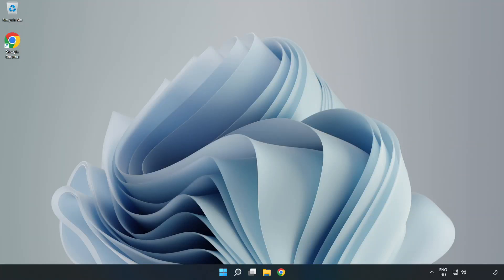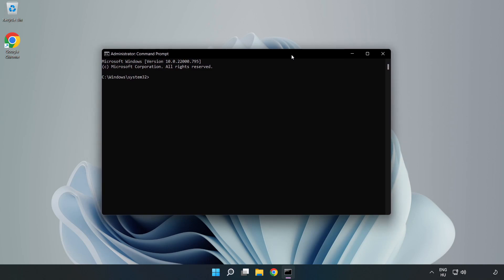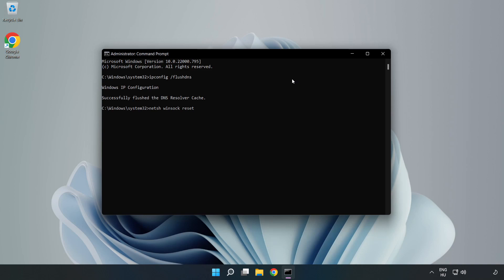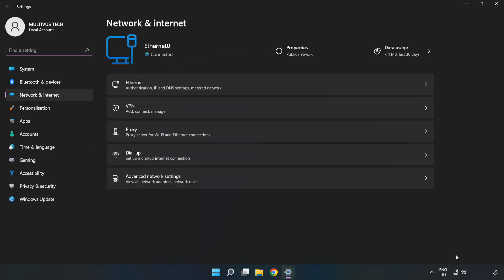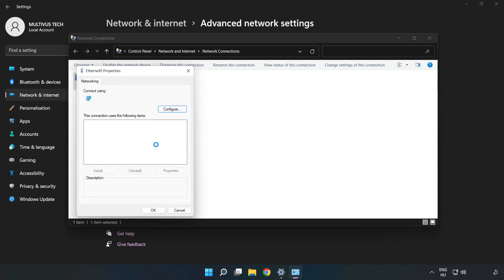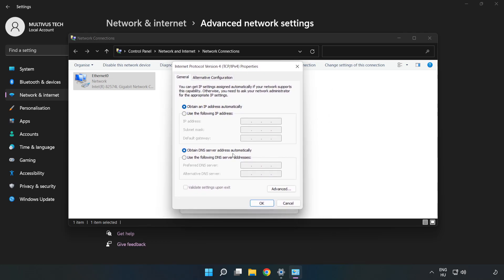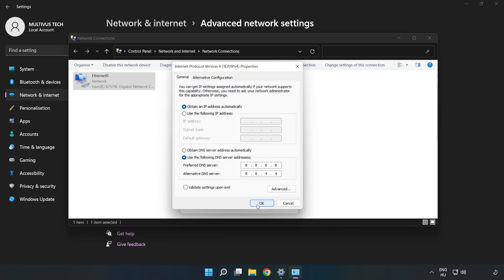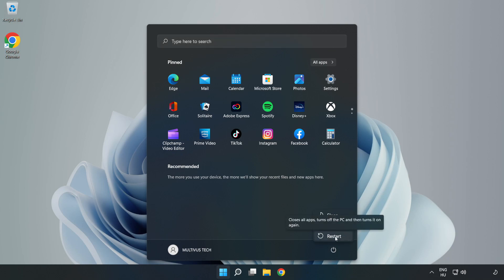How to FIX CS2 High Ping!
I'm going to show How to FIX CS2 High Ping!